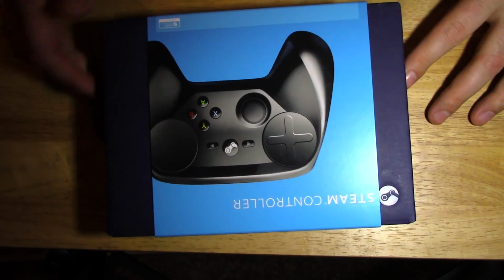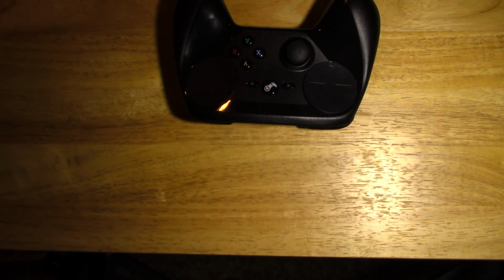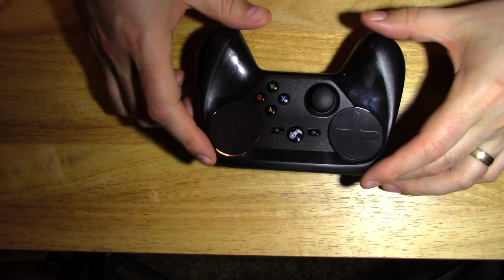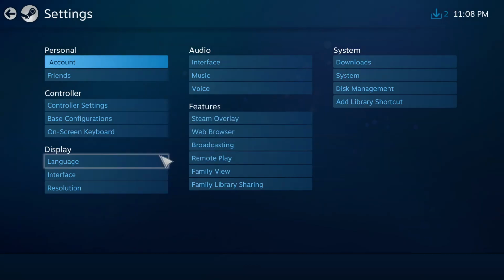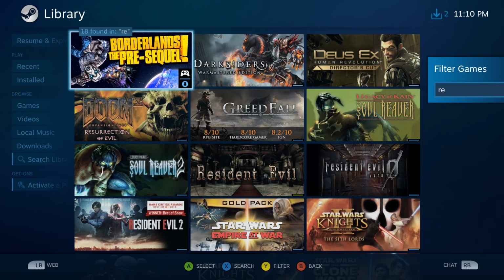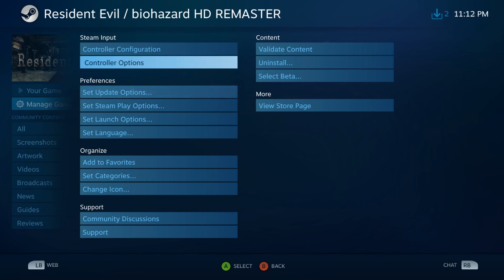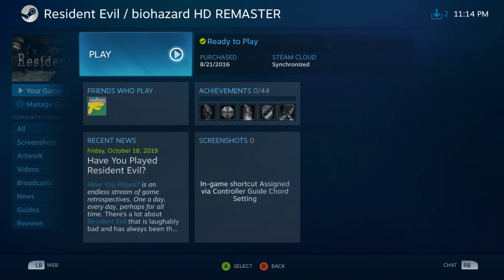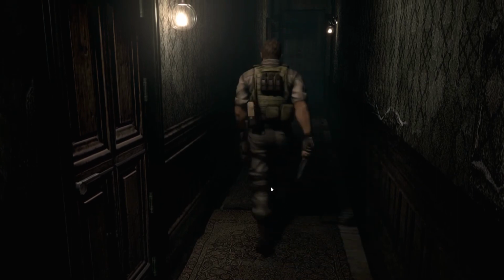Steam Controller first look 2020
My first look at the look at the steam controller.

Be sure to sub to see all my upcoming videos.

:::Send Me Stuff:::
Mindmeld Tech
Tallmadge, OH 44278